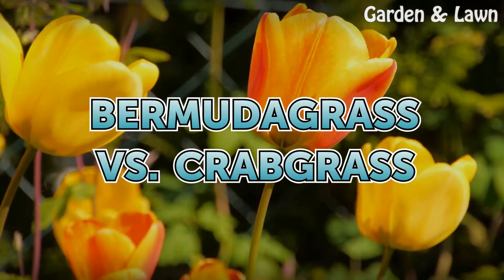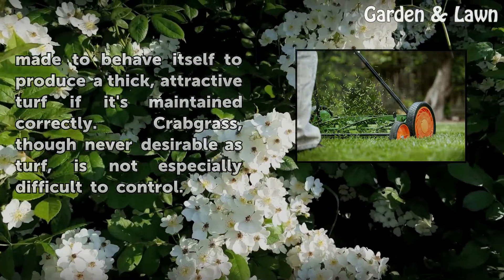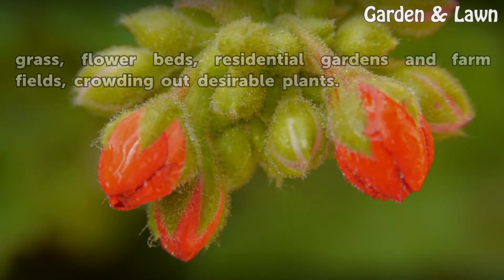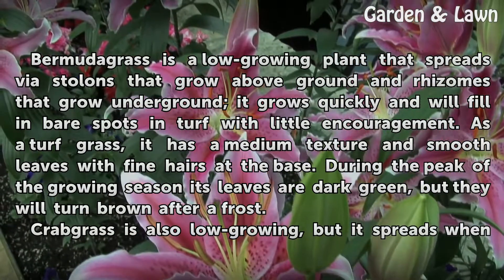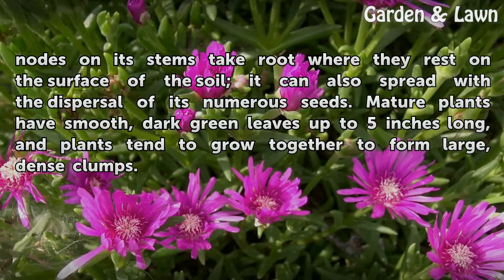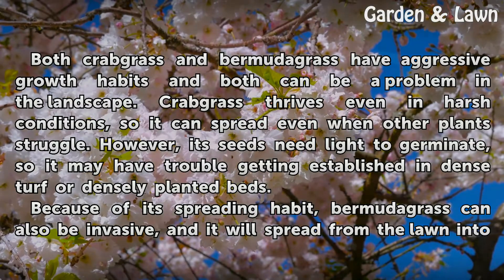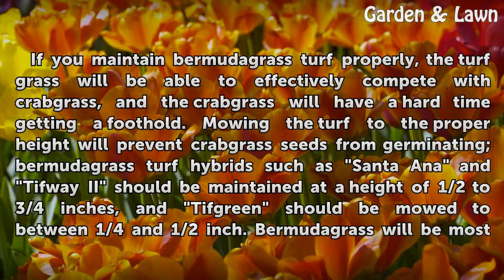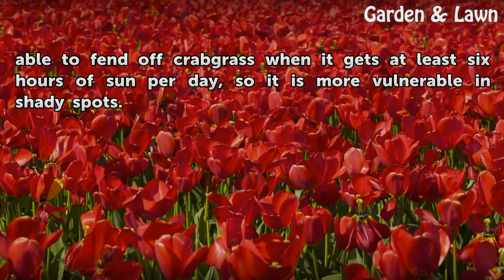Bermudagrass Vs. Crabgrass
Bermudagrass Vs. Crabgrass. Bermudagrass (Cynodon spp.) and crabgrass (Digitaria spp.) are both fast growers that will bully and overwhelm other plants if left to spread unchecked. In some parts of the U.S., bermudagrass can be made to behave itself to produce a thick, attractive turf if it's maintained correctly. Crabgrass, though never desirable...

Table of contents Bermudagrass Vs. Crabgrass
Uses in the Landscape 00:45
Appearance and Growth Habit 01:28
Aggressiveness and Invasiveness 02:16
Controlling Crabgrass in Bermudagrass Turf 03:04